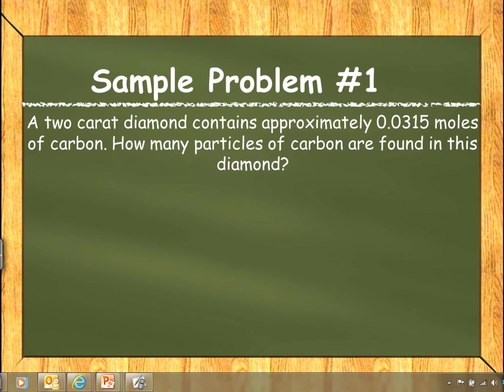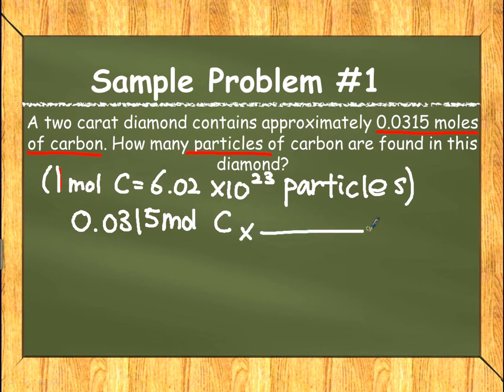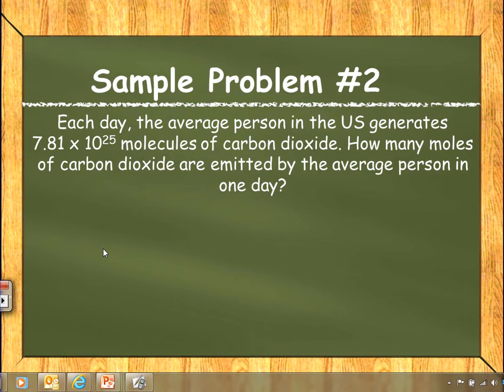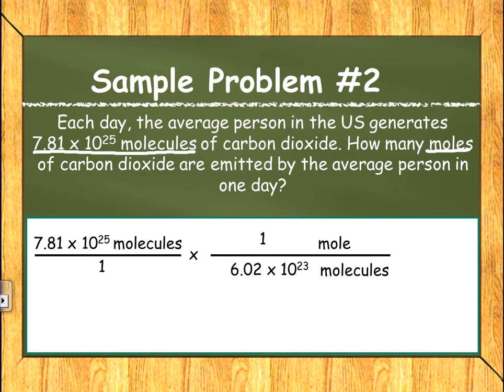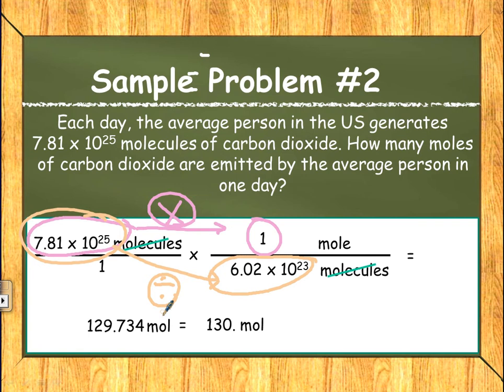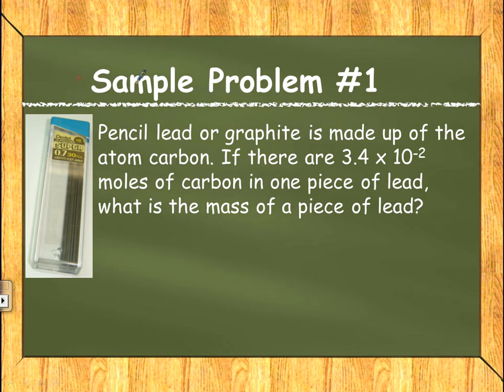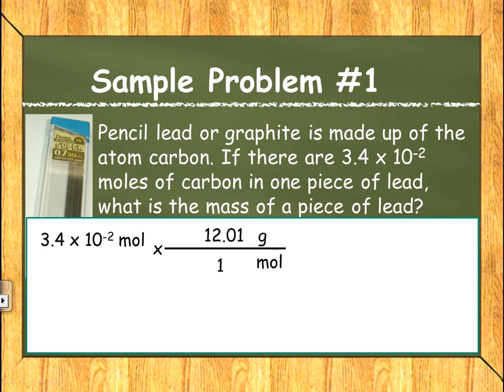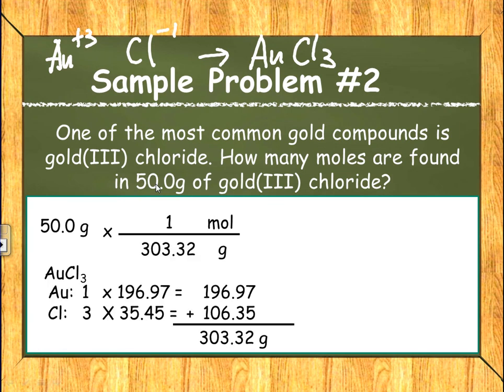Mole conversions to Representative Particles and Mass